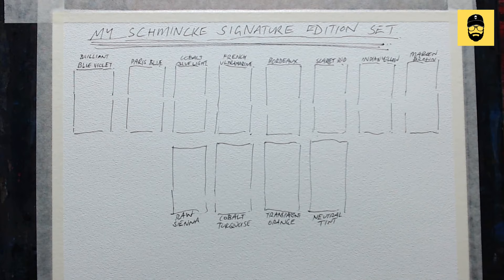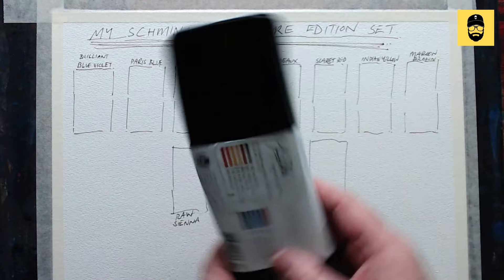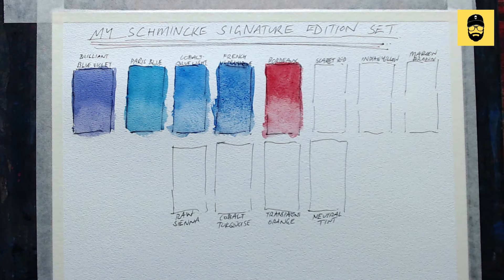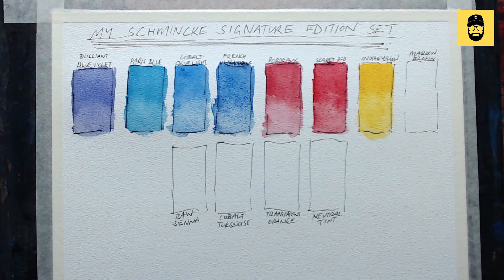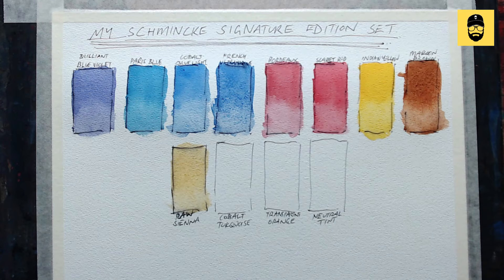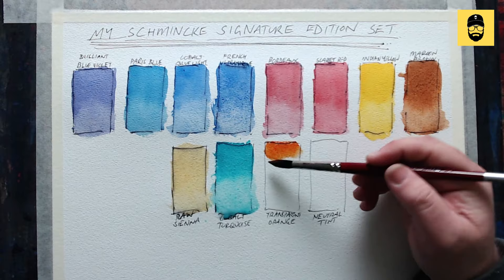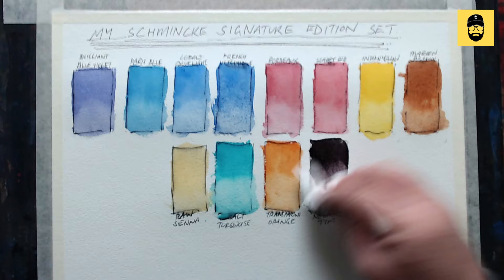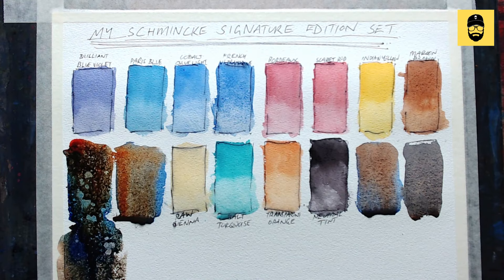MY SCHMINCKE SIGNATURE EDITION SET - || Woohoo!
I am so bloody excited and proud to present my SCHMINCKE Signature Edition set of 12 colours.

For more information and to Order a set for yourself, please and scroll to the bottom of the page.